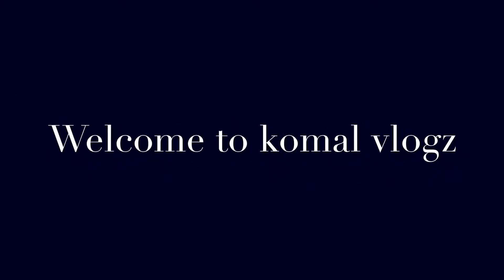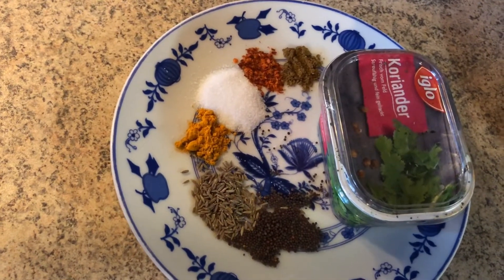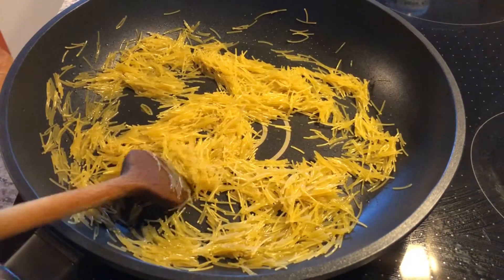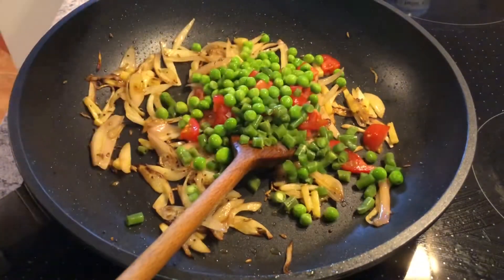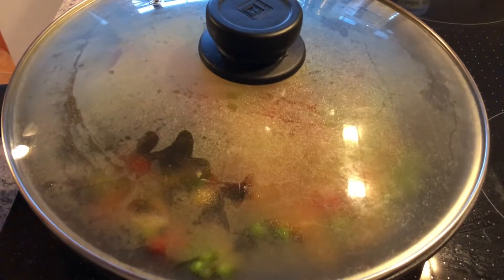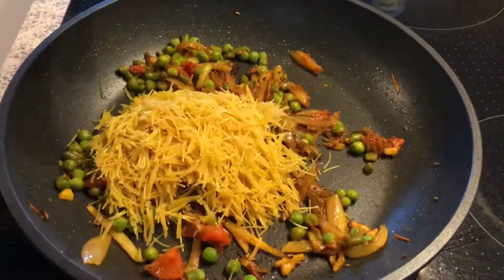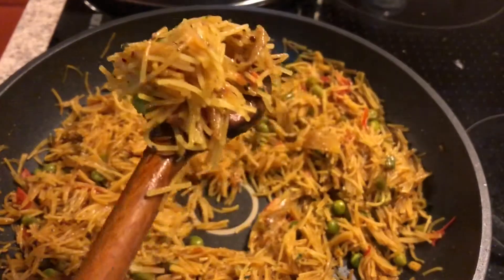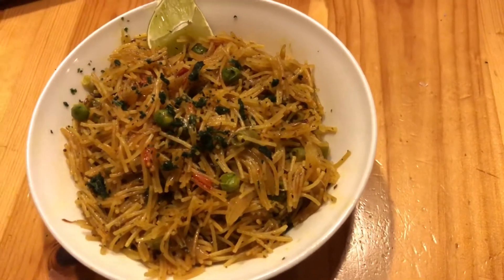Semiya Upma recipe | Vermicelli Upma recipe | Vermicelli Recipe-indian youtuber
Hello everyone, this recipe is very quick and easy. Try this at home. I’m sure you will love it.

At the end of the video I meant to say “Coriander leaves “

Ingredients:

1 Bowl vermicelli
2 Tablespoons ghee /coocking oil
1/2 Teaspoon mustard seeds
1/2 Teaspoon cumin seeds
1 onion chopped
1 tomato , diced
salt to taste
1 Cup mixed frozen / fresh vegetables
1/8 Teaspoon turmeric powder
1/2 Teaspoon red chilly powder
1/4 Teaspoon coriander powder
half lemon
coriander leaves fresh